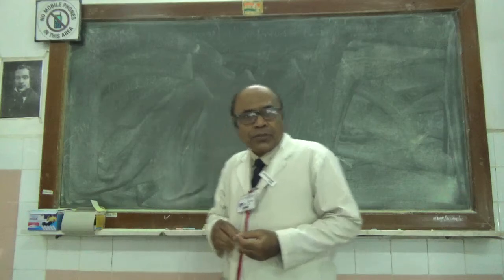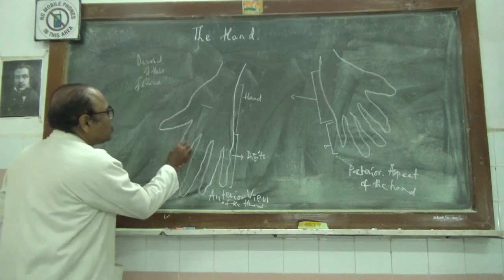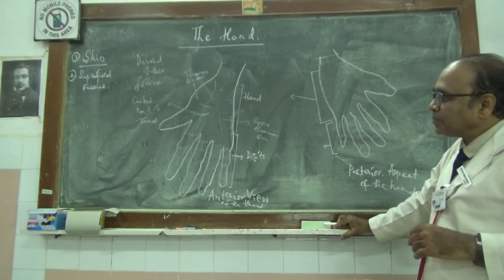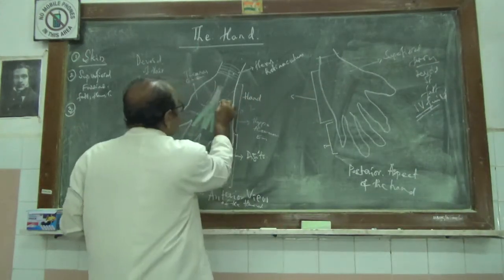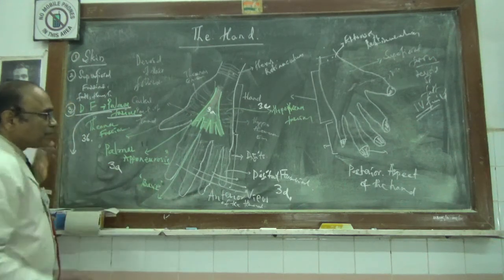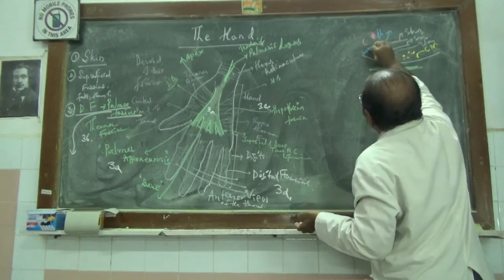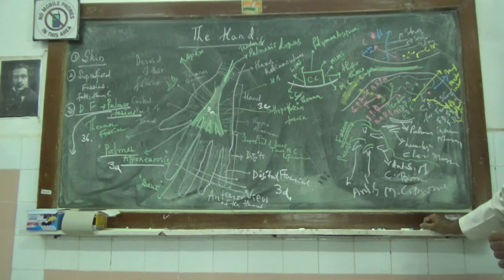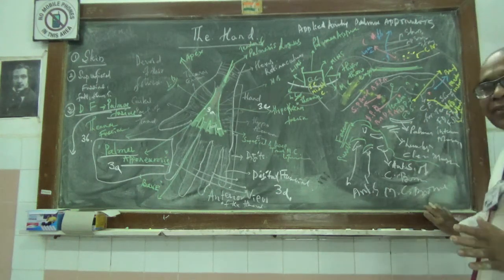MAH00904--AN INTRODUCTION TO HAND-SKIN,FASCIAE AND PALMAR APONEUROSIS.